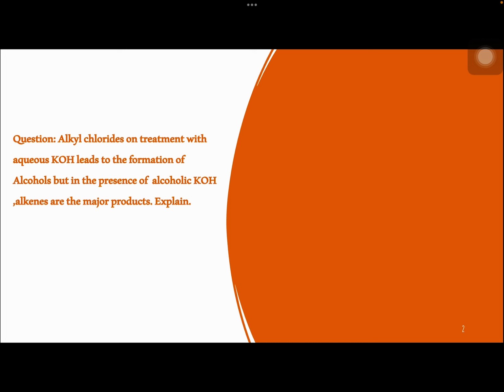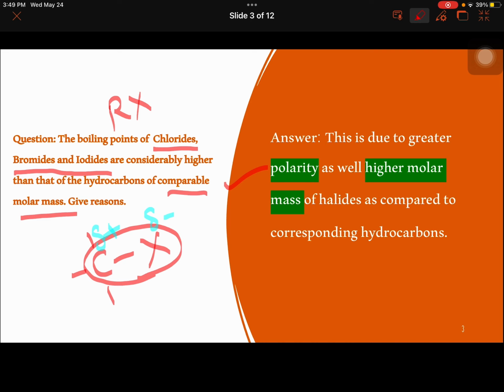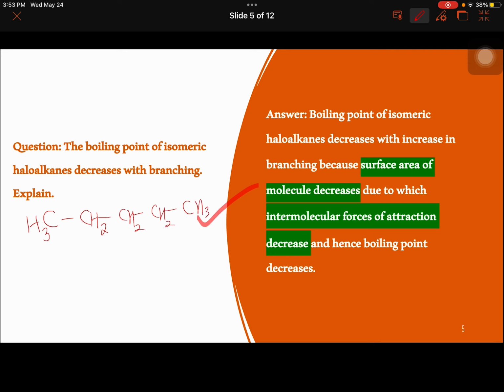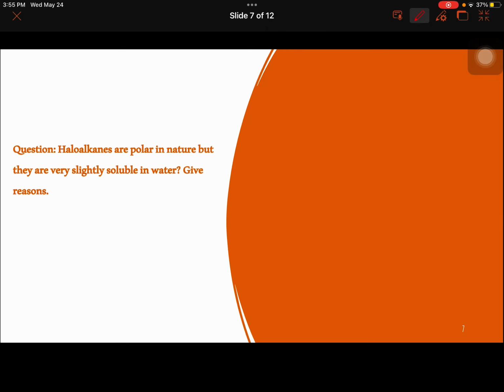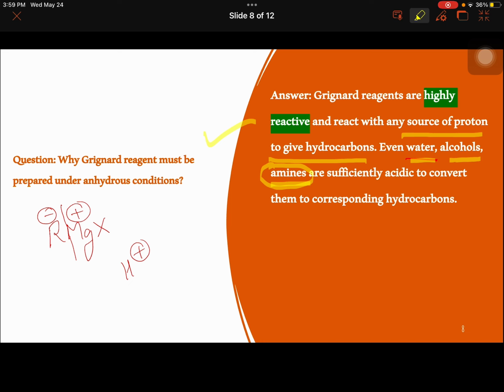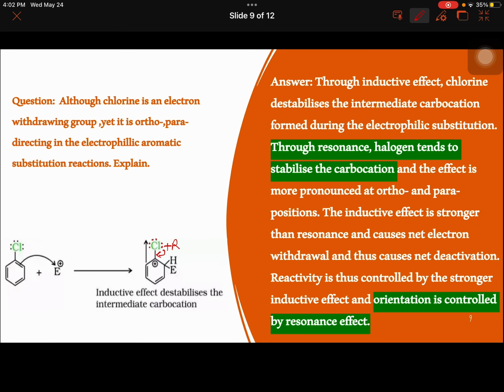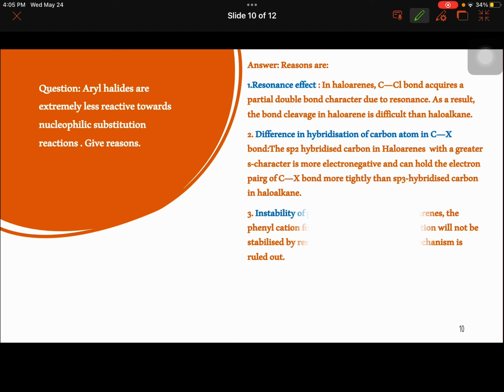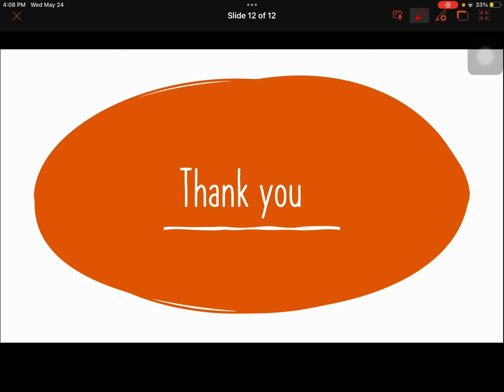Haloalkanes and Haloarenes (Reasoning questions-part2)